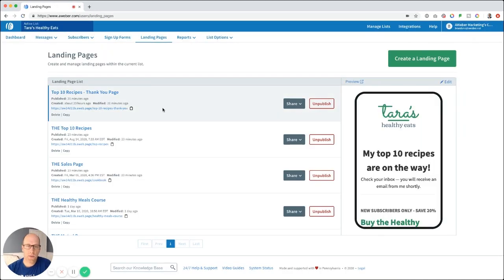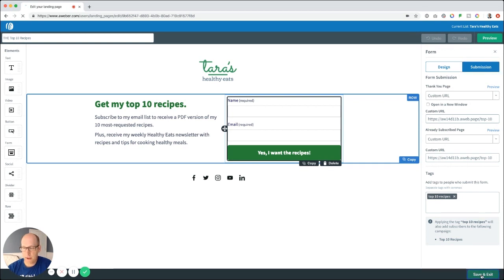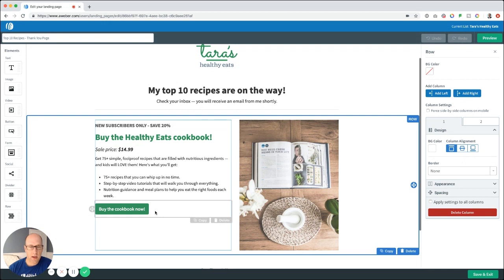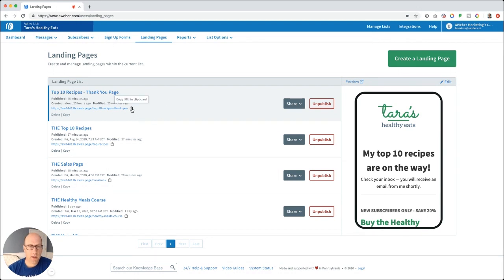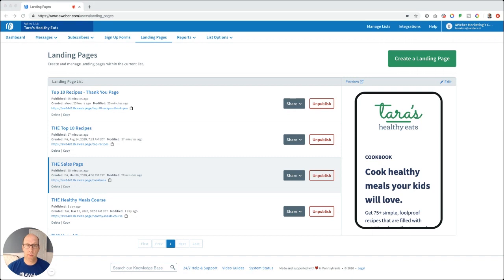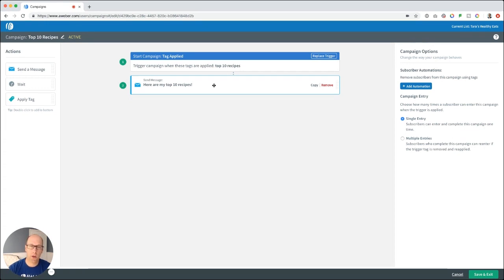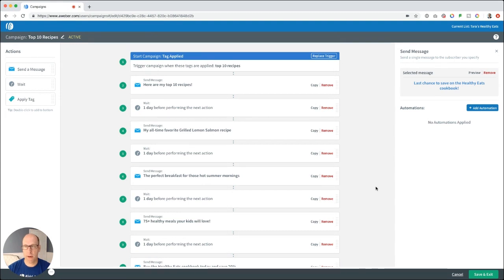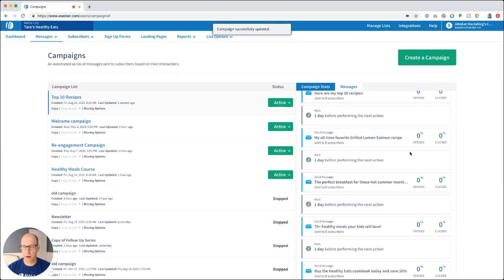How to create email sales funnel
In this video, you'll learn a 6-step process to create your own automated email funnel that generates sales automatically while you focus on other areas of your business.

Using AWeber’s powerfully-simple landing pages, campaigns, automations, and ecommerce solutions, you can build your own automated email funnel to turn subscribers into customers.

How to add a tag to a subscriber who visits a page of your

Get started with AWeber for free. No credit card. No time restriction. Create a free account now

00:00 Introduction
00:24 Use lead magnet
02:09 Tagging subscribers
02:39 Create thank you landing page
04:24 Create a sales page
06:00 Connect ecommerce platform
07:13 Create email automation
11:44 Pro tip